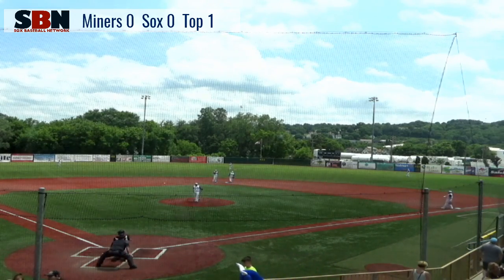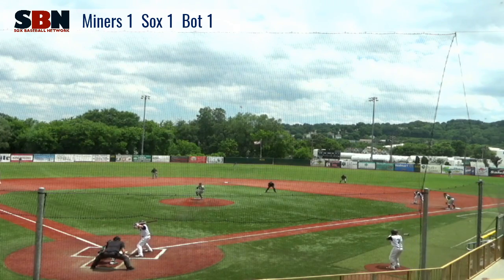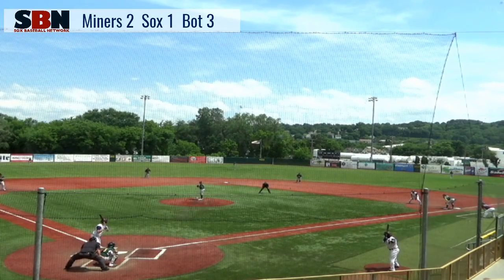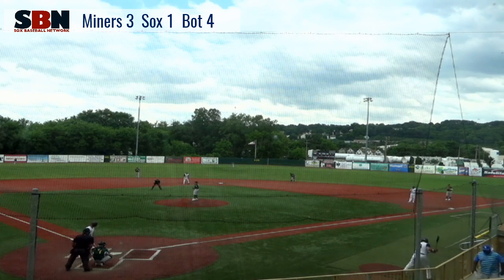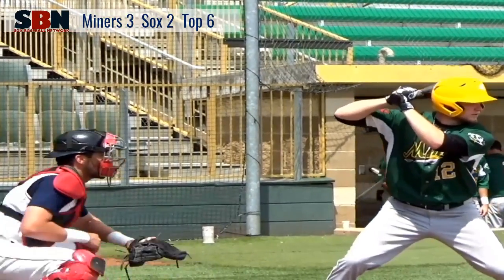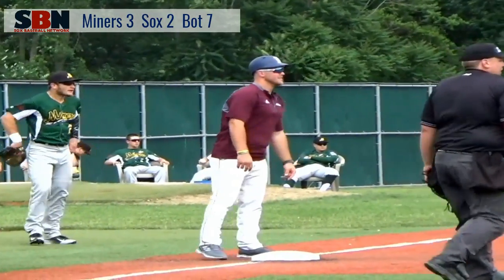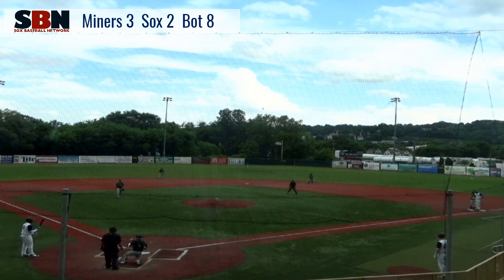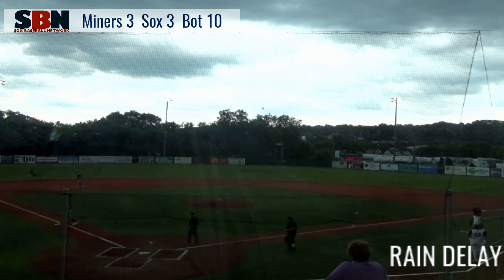June 18: West Virginia Miners at Butler BlueSox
A matinee game between the West Virginia Miners at Butler BlueSox.